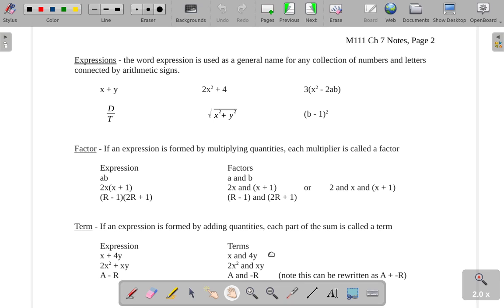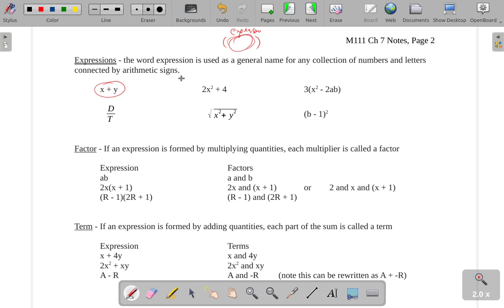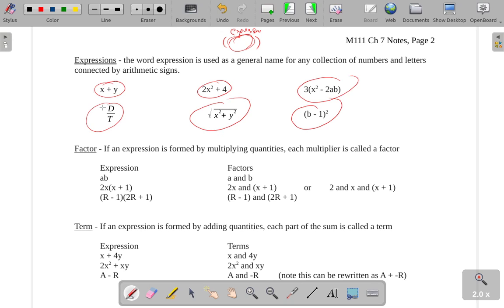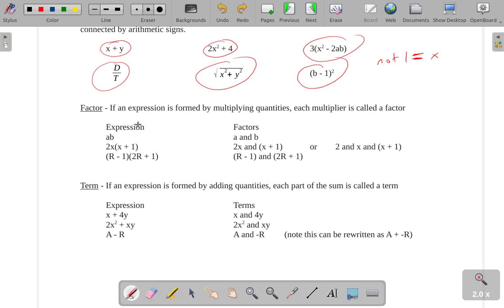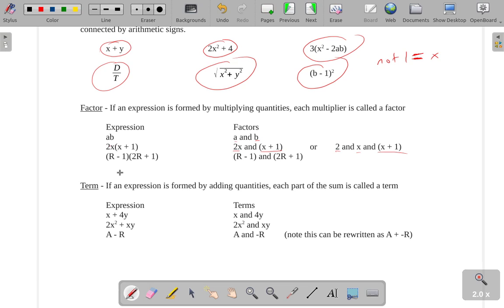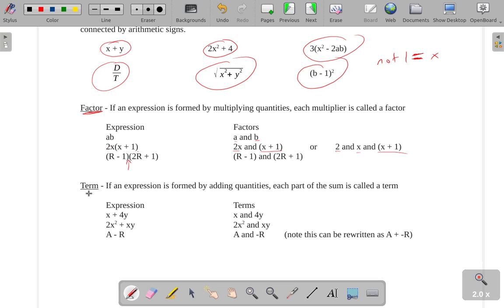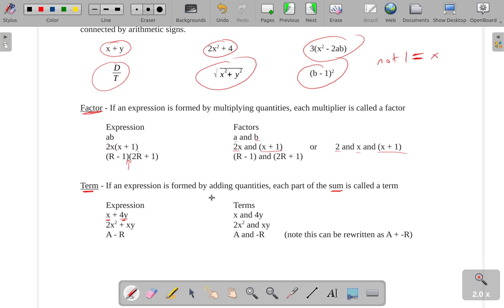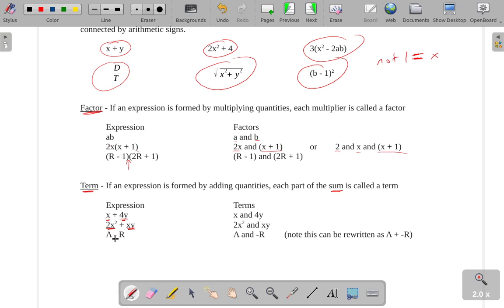M111 7.1-2 Vocab - Expressions, Factors, and Terms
Vocab - Expressions, Factors, and Terms